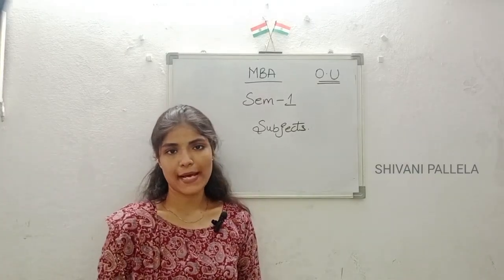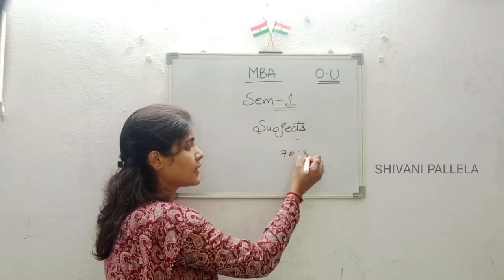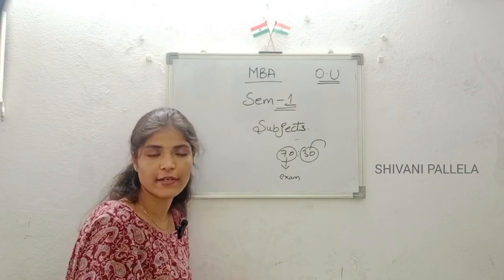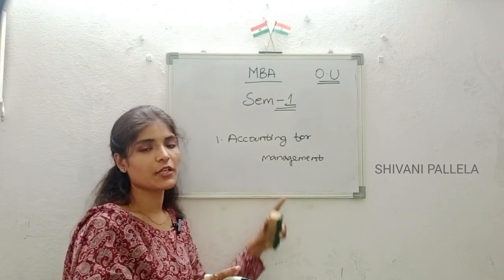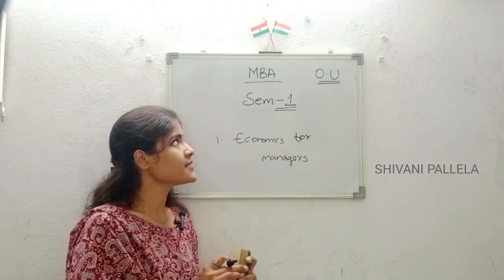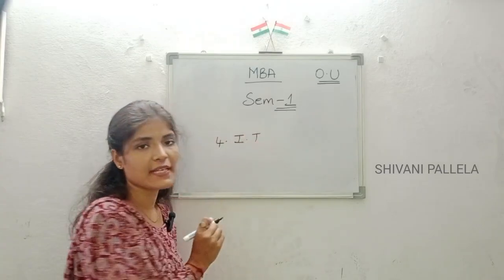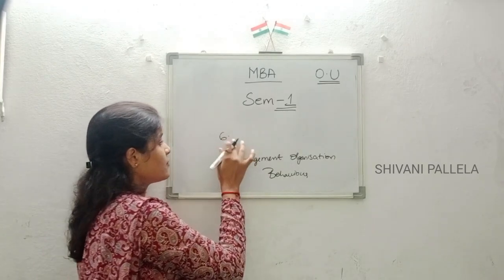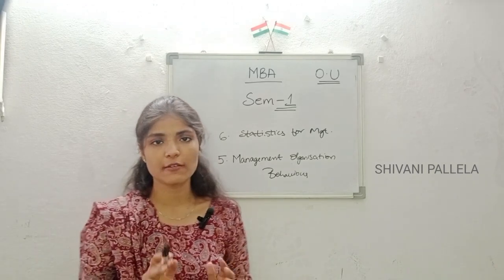|| M.B.A || SEMESTER - 1 || OSMANIA UNIVERSITY || WHAT SUBJECTS ? || @shivanipallela ||